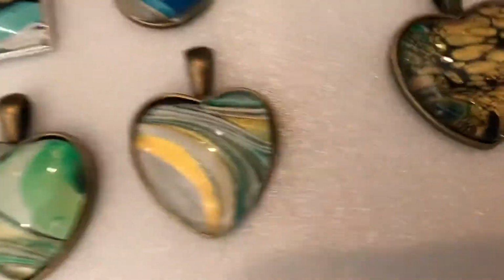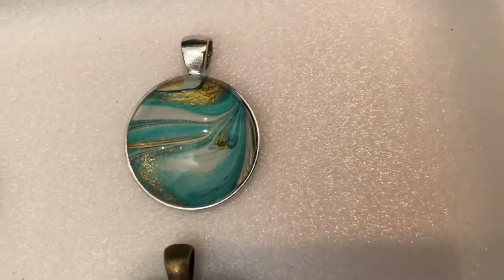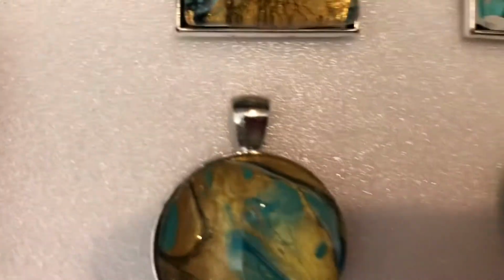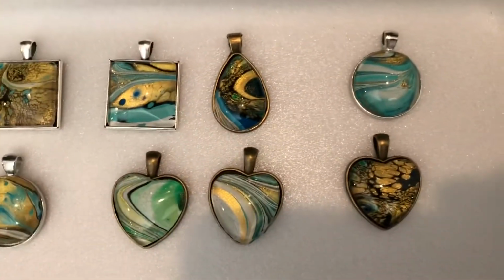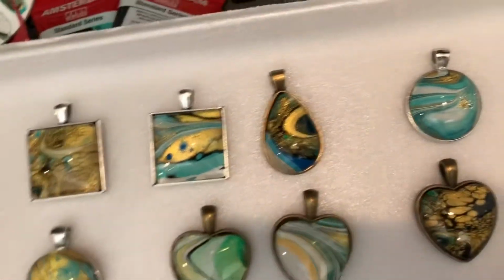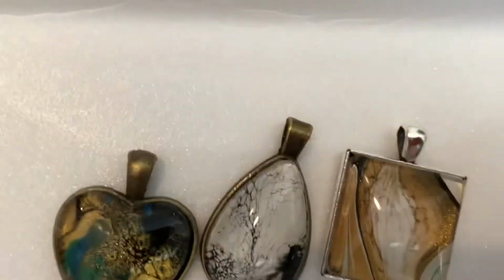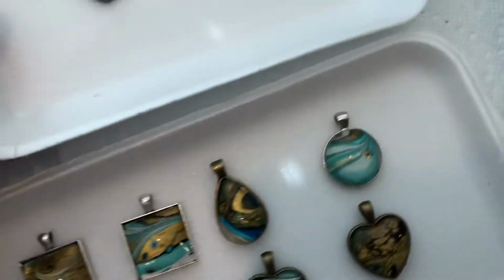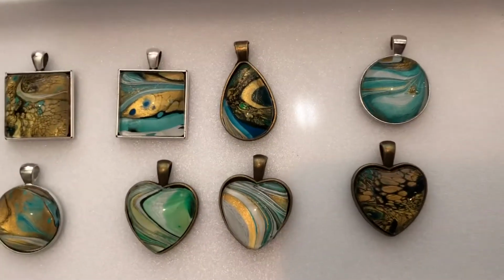#157 Just a quickie of the almost finished pendants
Mostly my new videos are about Acrylic Pouring Each week I plan on uploading informative and how to videos. Hope you like these new and exciting Acrylic Pours/